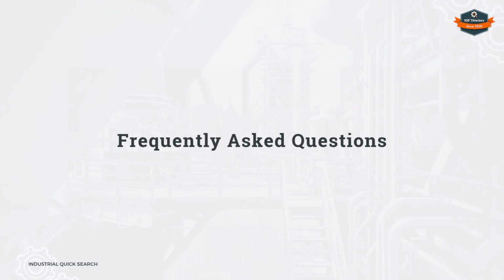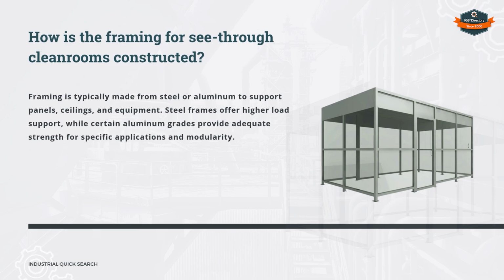See- Through Cleanrooms: The Complete Guide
Our updated See - Through Cleanroom guide! In our all-new video, we discuss topics such as: what see - through cleanroom is, see - through cleanroom types,  see - through cleanroom uses, and much more…

Topics Covered:
00:00 – Introduction
00:27 – What is a See-Through Cleanroom?
01:12 – Types of See-Through Cleanrooms
03:56 – Structure of See-Through Cleanrooms
07:36 – Frequently Asked Questions
08:21 – See-Through Cleanroom Windows, View Ports, Curtains, and Visual Panels
11:30 – Benefits of See-Through Cleanrooms
12:58 – Conclusion
13:12 – IQS Directory

Key Takeaways:
- Learn about the different types, properties, and applications of see-through cleanrooms.

Perfect for:  professionals, teams, and businesses wanting clear insights into see-through cleanrooms and its applications.